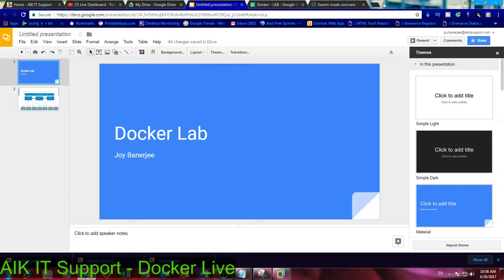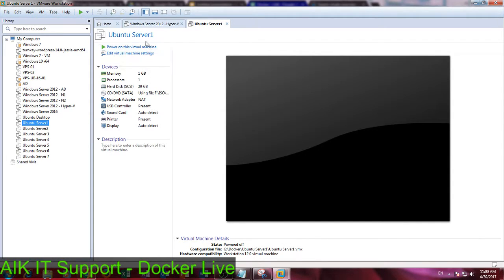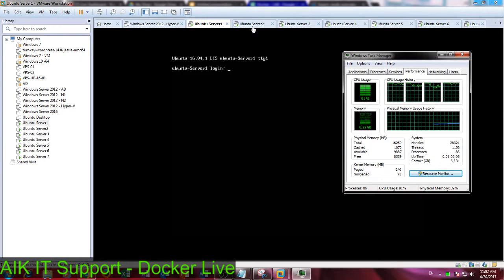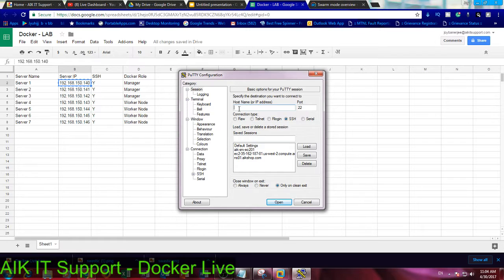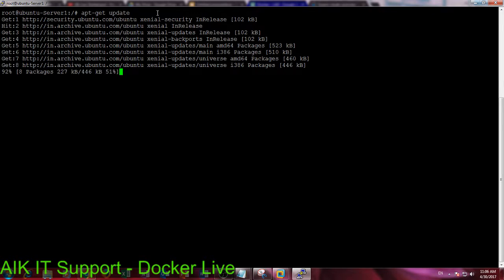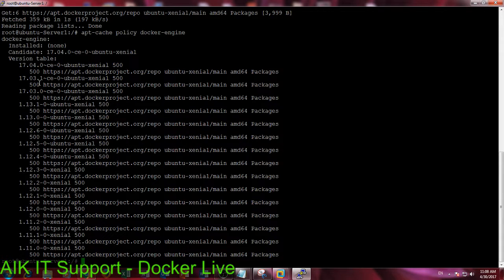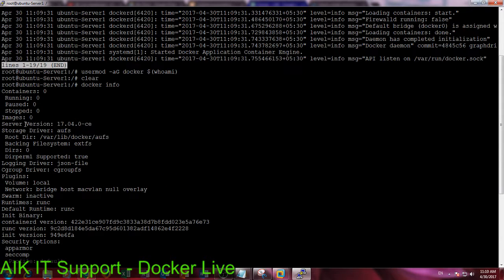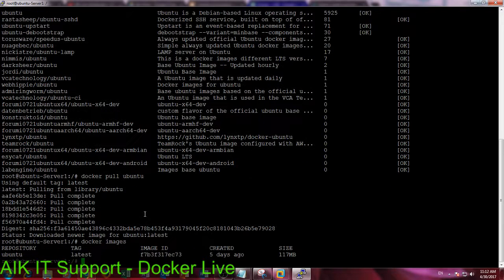Docker Lab Setup Live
for More Information in Docker

sudo apt-key adv --keyserver hkp://p80.pool.sks-keyservers.net:80 --recv-keys 58118E89F3A912897C070ADBF76221572C52609D

sudo apt-add-repository 'deb ubuntu-xenial main'

apt-cache policy docker-engine

sudo apt-get install -y docker-engine

sudo usermod -aG docker $(whoami)

sudo usermod -aG docker username

docker [option] [command] [arguments]